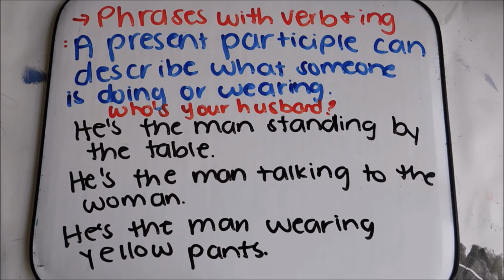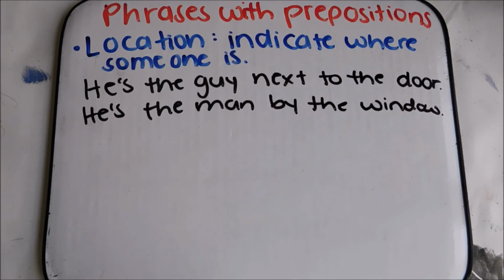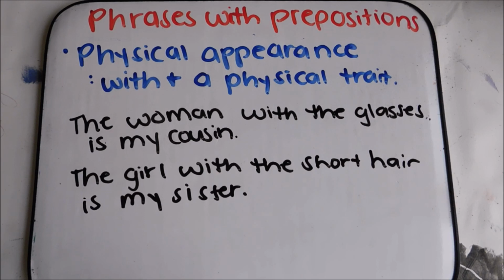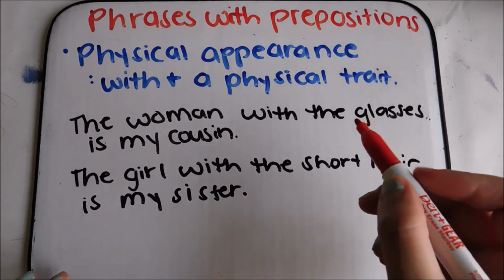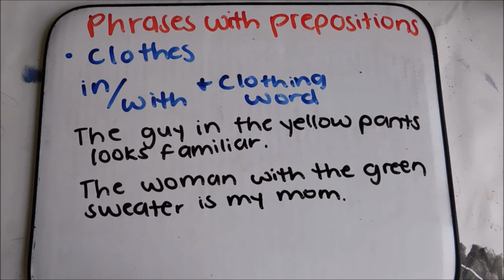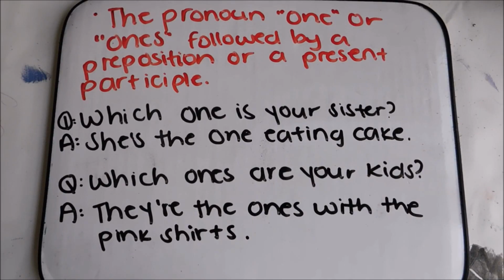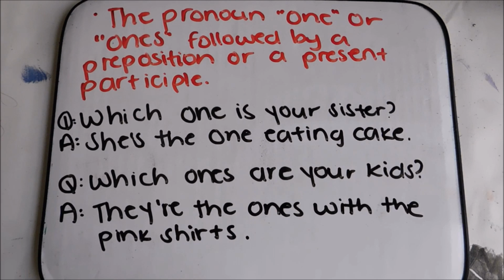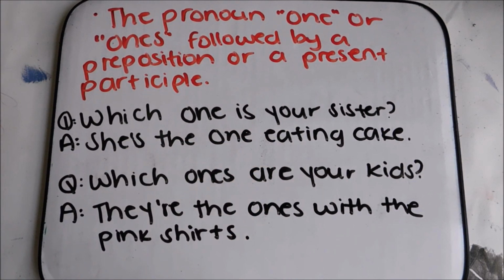Identifying People In A Group